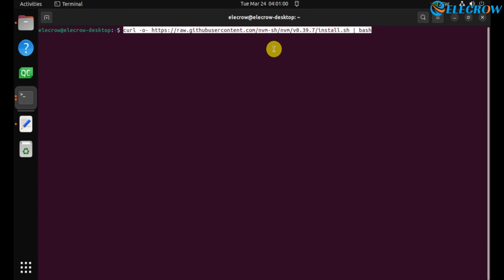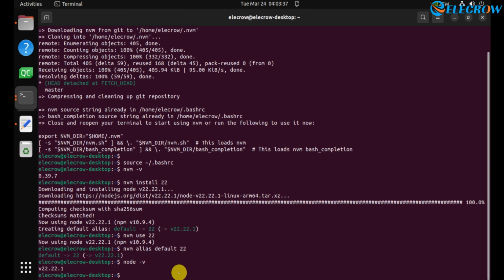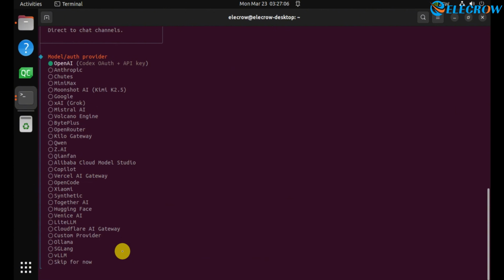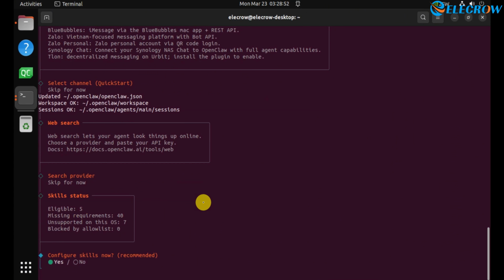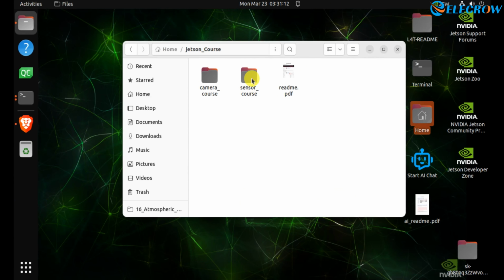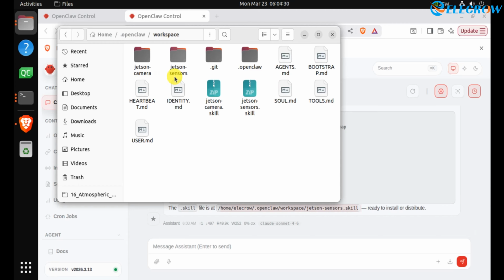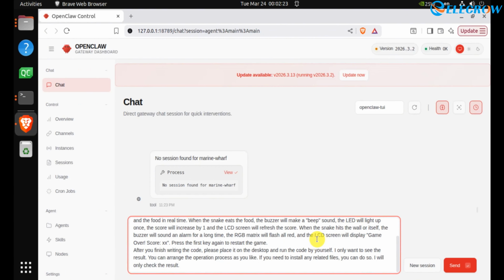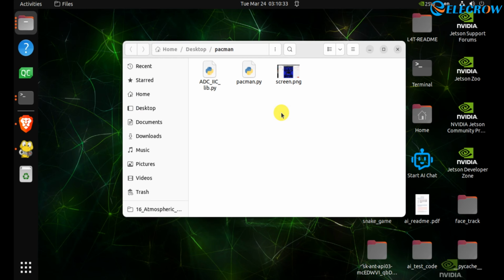Running OpenClaw on Jetson Orin Nano AI Starter Kit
This Jetson platform-based derivative kit is not only a powerful AI edge computing device, but also an all-around platform for learning, development, and practice. Leveraging the powerful AI computing capabilities of the NVIDIA Jetson Orin Nano, this AI kit integrates an 11.6-inch IPS display, an 8-megapixel gimbal camera, and an AI voice interaction system. It includes 30 functional modules and 38 meticulously designed Python courses progressing from basic to advanced levels, covering sensor fundamentals and AI visual recognition. Providing hands-on instruction from Python basics to practical Vision applications, it offers a perfect platform for entering the world of artificial intelligence. 👇

For any technical inquiries or assistance, please get in touch with us at . We are here to help and will respond to your request promptly.